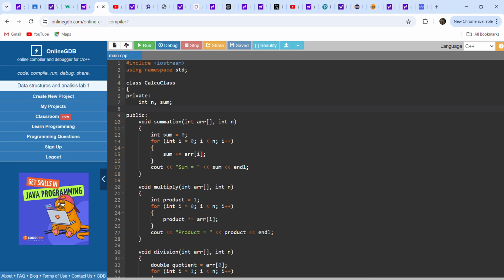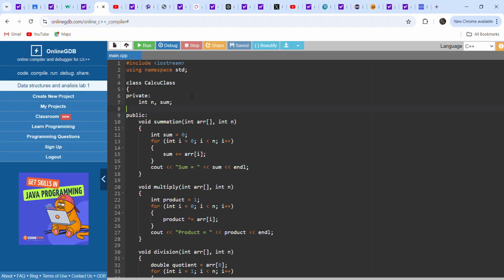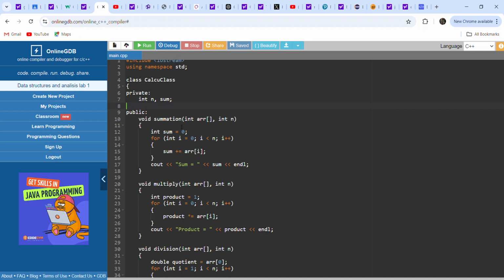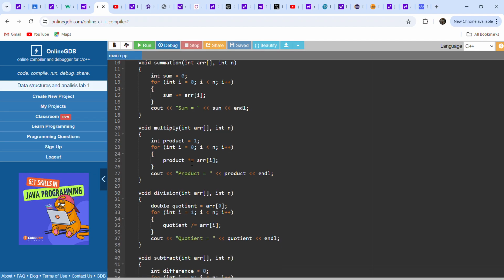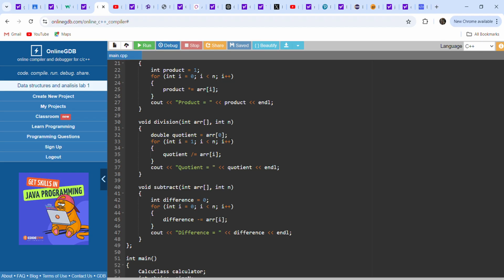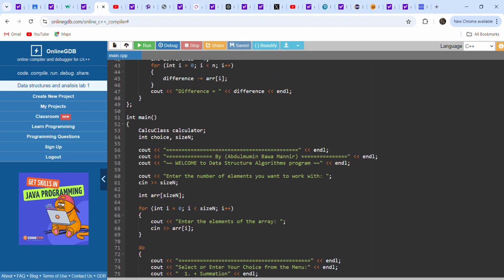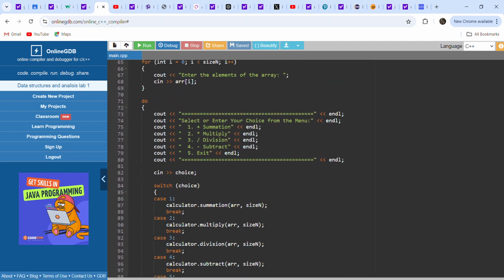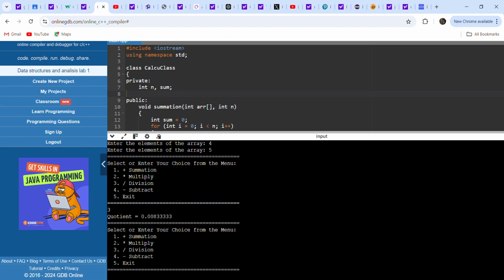DATA STRUCTURES LAB 1 ASSIGNMENT 23091440083